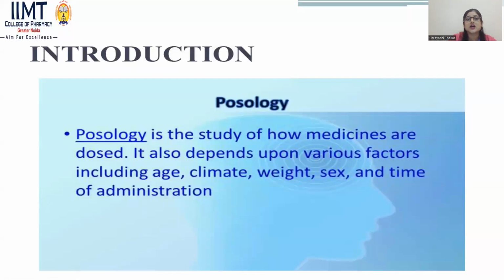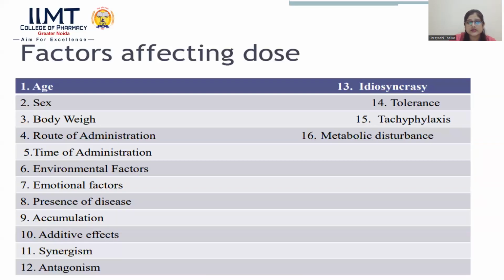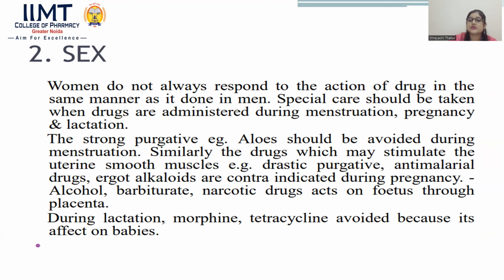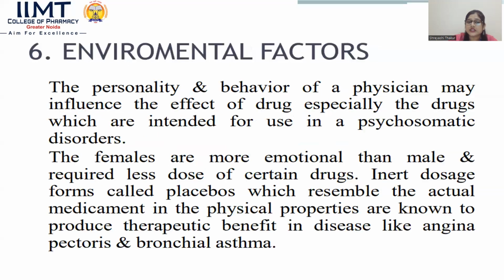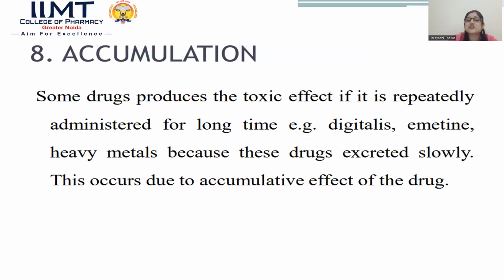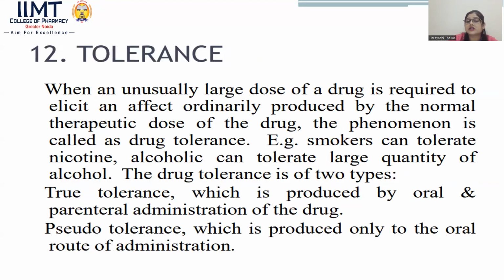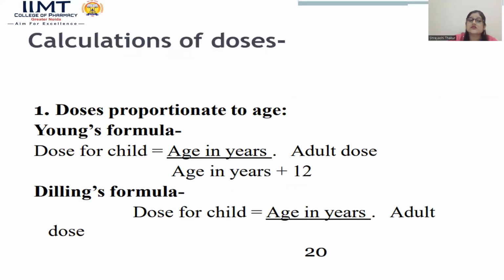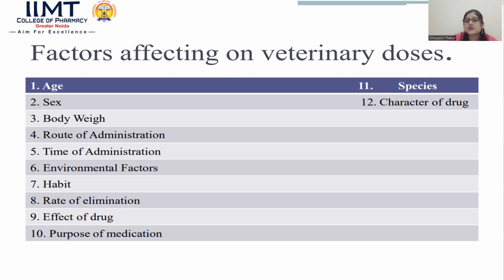POSOLOGY | B. Pharm | D. Pharm | M. Pharm | IIMT College of Pharmacy, Greater Noida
Lecture on "POSOLOGY" by Ms. Shreyashi, Assistant Professor, IIMT College of Law, Greater Noida.
The science of dosage or posology (from Greek posos, how much, and logos, study) is a
branch of pharmacology and therapeutics concerned with' treatment 'dosage  'regimen Establishing optimum dosage underpins every clinical development plan for novel therapeutic candidates. Posology is derived from the Greek words posos meaning how much and logos meaning science. So, posology is the branch of medicine that deals with doses. The optimum dose of a drug varies from patient to patient.